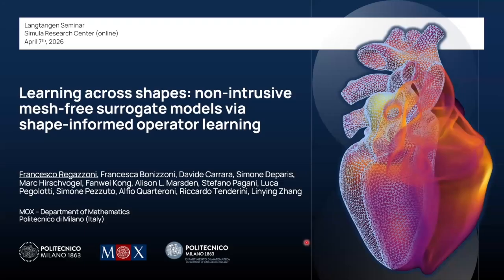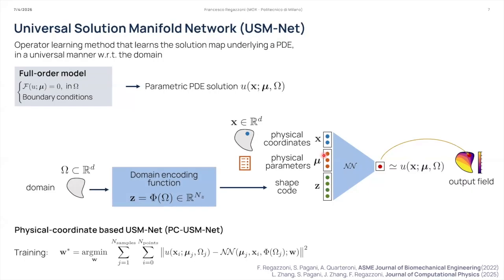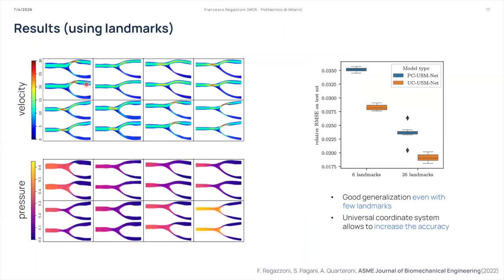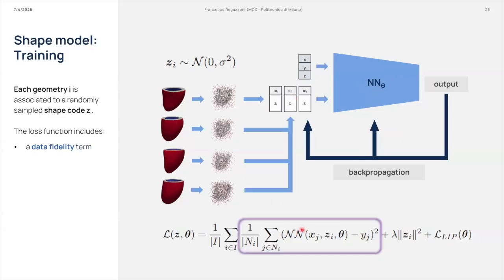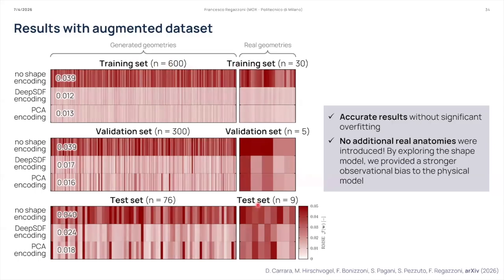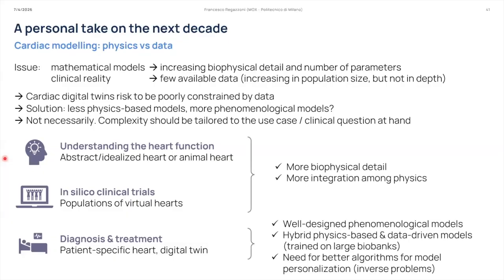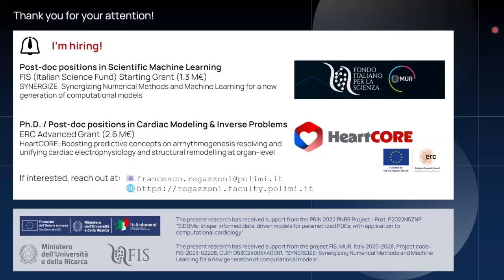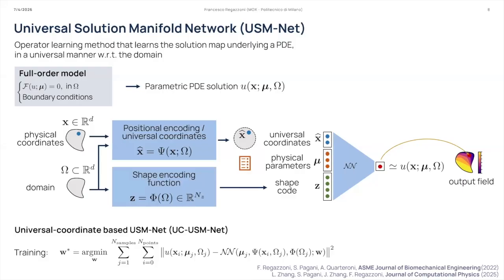Langtangen Seminar (April 7, 2026) Francesco Regazzoni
Francesco Regazzoni, Associate Professor in Numerical Analysis, MOX, Department of Mathematics, Politecnico di Milano

Title: Learning across shapes: non-intrusive mesh-free surrogate models via shape-informed operator learning

Abstract: The numerical approximation of mathematical models based on partial differential equations can be computationally prohibitive, particularly for many-query tasks such as sensitivity analysis, robust parameter estimation, and uncertainty quantification. To address these challenges, we introduce a Scientific Machine Learning framework that integrates physical knowledge with data-driven techniques, enabling accelerated evaluation and emulation of differential models. Central to our approach is the Universal Solution Manifold Network, an operator learning method based on artificial neural networks that predicts spatial outputs while accounting for variations in physical and geometrical parameters. Our method employs a mesh-less architecture, overcoming the limitations of traditional discretization methods, such as image segmentation and mesh generation. Geometrical variability is encoded through a technique based on the signed distance function, which allows for the automatic extraction of a low-dimensional shape code even in cases of variable topology. Our approach also accommodates a universal coordinate system that maps points across different geometries, enhancing the model's ability to generalize and make accurate predictions for unobserved geometries and physical parameters. The framework is non-intrusive and modular, enabling flexibility in incorporating physical constraints through customizable loss functions. We demonstrate the effectiveness of our approach with test cases in fluid dynamics and solid mechanics. The results highlight that our method provides accurate and inexpensive approximations of the solution of differential models, eliminating the need for costly re-training, segmentation, or remeshing for new instances.